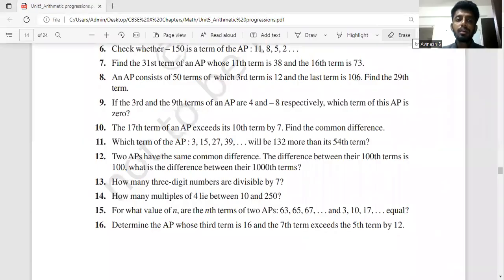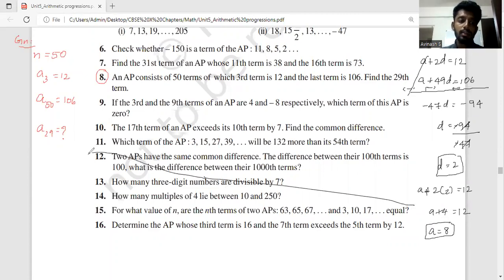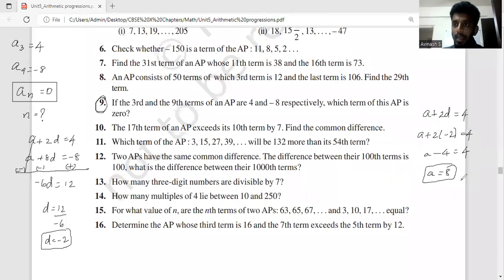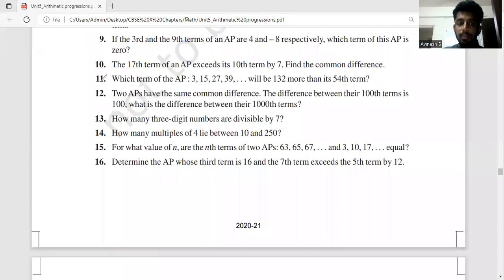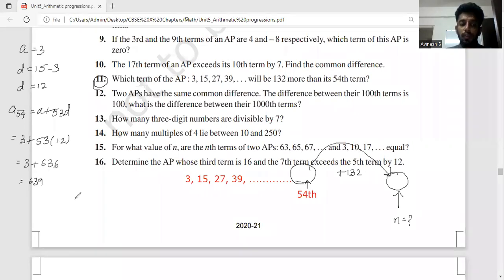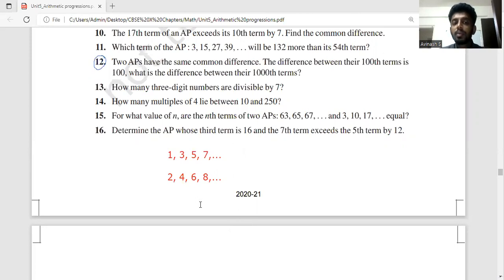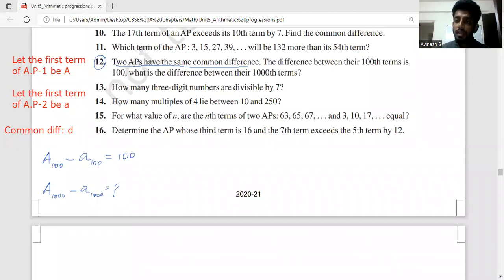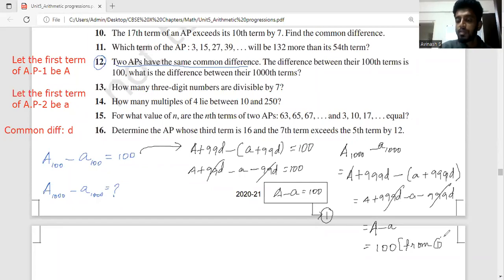CBSE G10 Math - Arithmetic Progressions - Ex 5.2 Sums 8 to 12